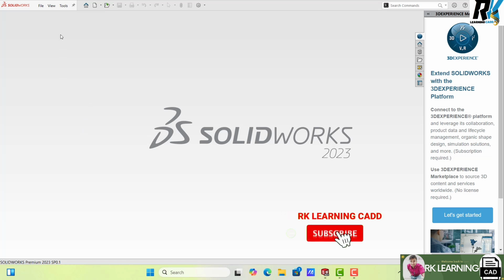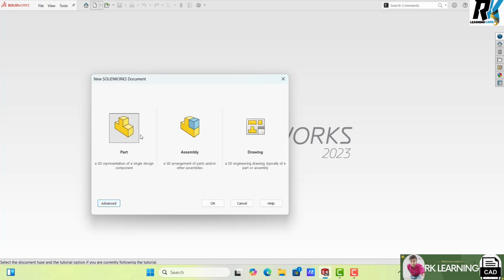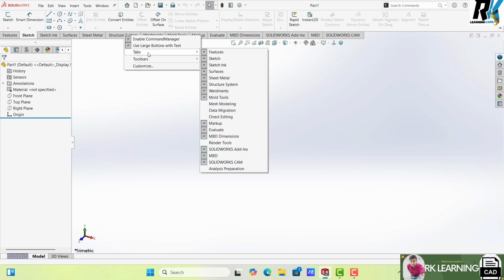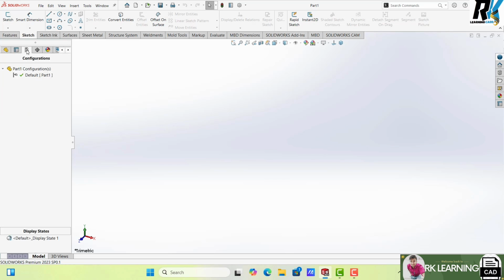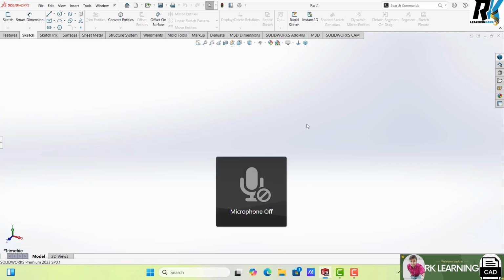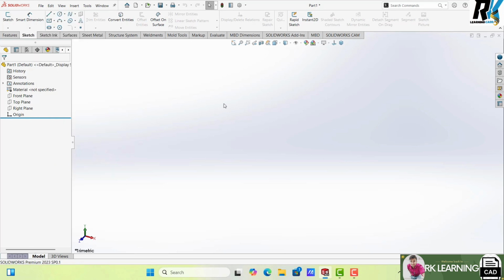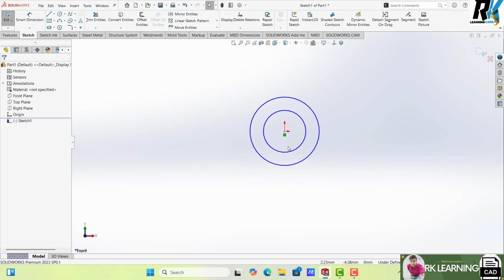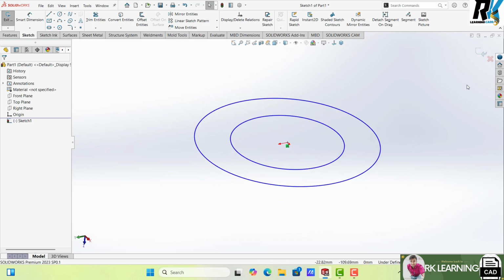#1 - SOLIDWORKS Introduction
In this Video I gave SOLIDWORKS Introduction.
How to open Software?
How to Select a New Datum Plane and start Sketch?